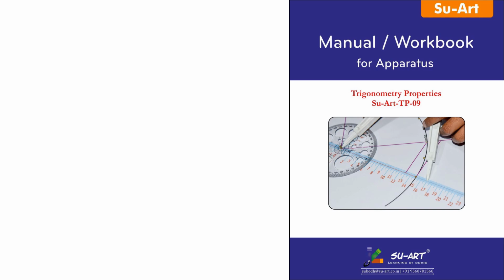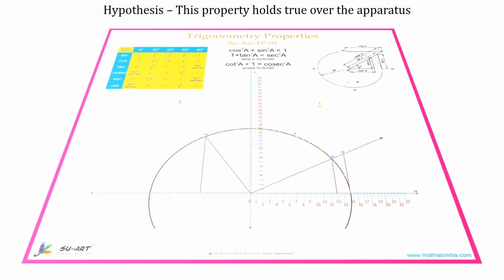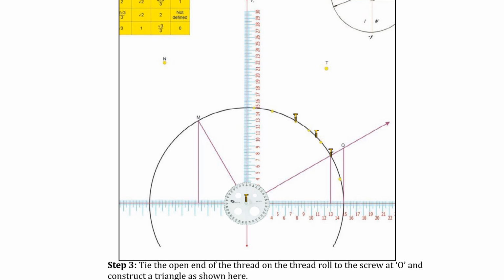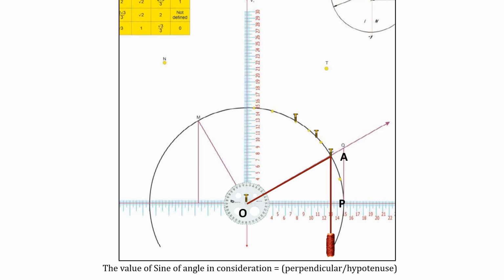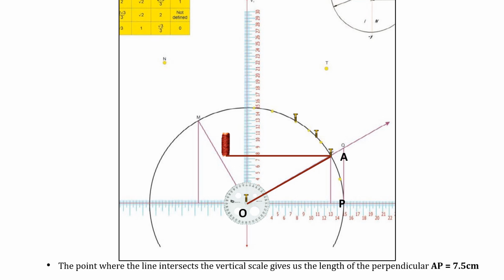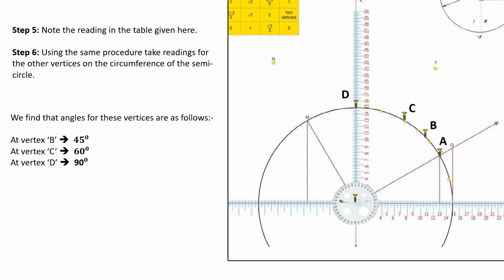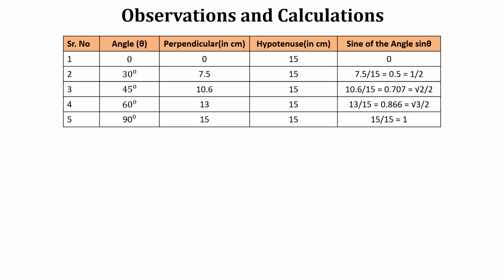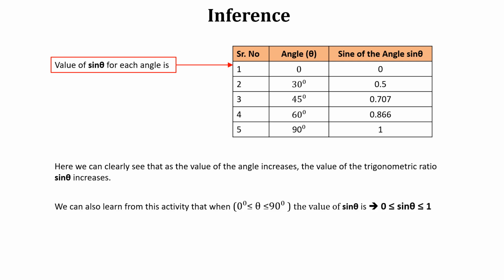Su-Art Apparatus - Trigonometry Properties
Explore how the sine value of an angle changes as the angle increases from 0° to 90°! In this hands-on math lab activity, we'll verify the relationship between the measure of an angle and sinθ using a simple setup with a protractor, thread, and baseboard. Perfect for visualizing trigonometric ratios in action!